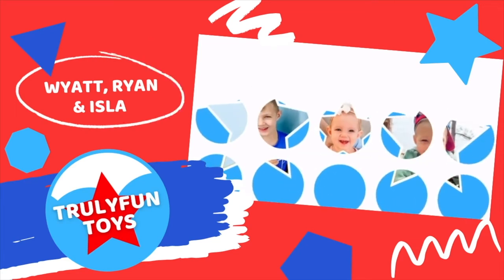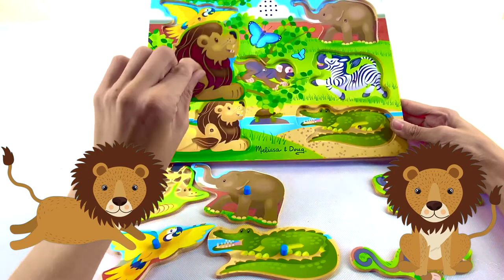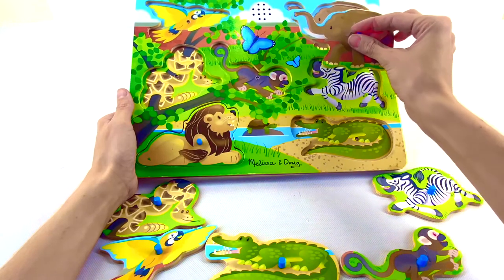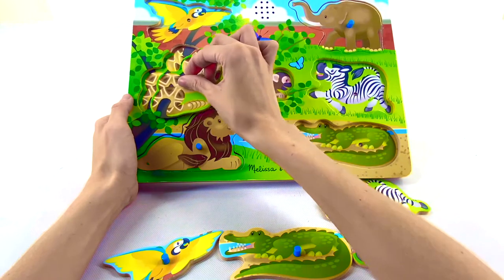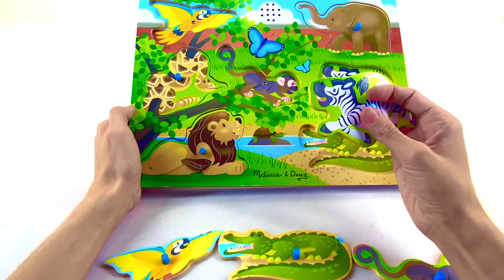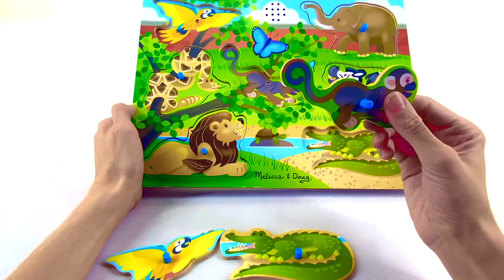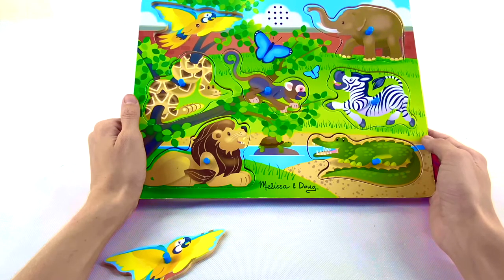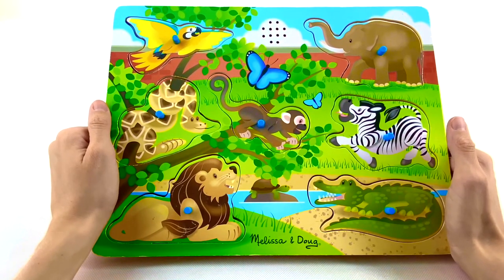Wood Animal Sound Puzzles | Educational Video for Toddlers and Kids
Let's do a fun sound puzzle together! We love Melissa and Doug Wood Learning Puzzles! Let's learn about animals, what sound they make and the first letter of their name! Educational Learning Videos for Toddlers and Kids

⭐️⭐️ About TrulyFun Toys ⭐️⭐️
Come along and learn with us everyday! Our goal is to help make learning a fun and enjoyable experience for kids! With exciting and educational content, kids will laugh and play along with our videos while learning! In our daily videos you’ll see fun toys, playing pretend and Wyatt, Ryan and Isla of course! Children will love learning their alphabet, numbers, patterns, reading, spelling, counting, shapes, colors, simple math and life lessons with fun colorful educational toys with us!